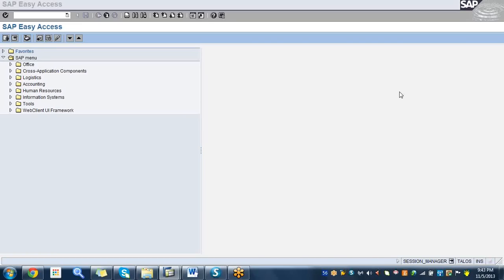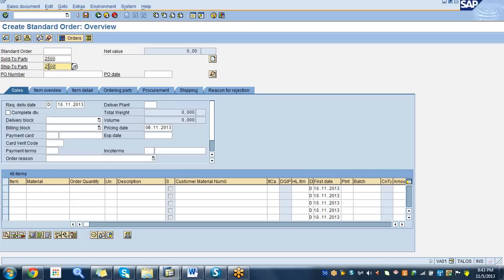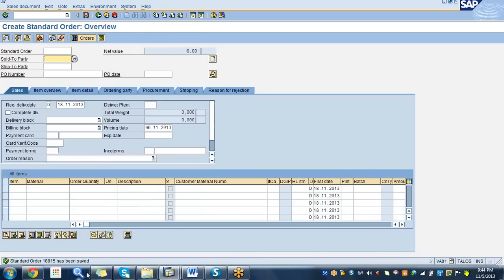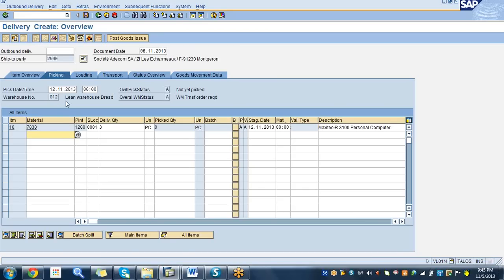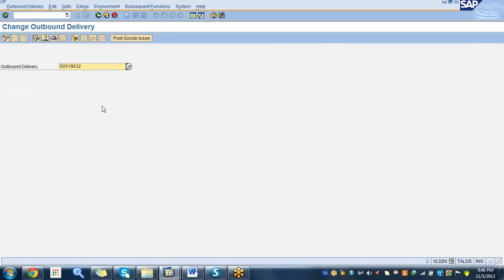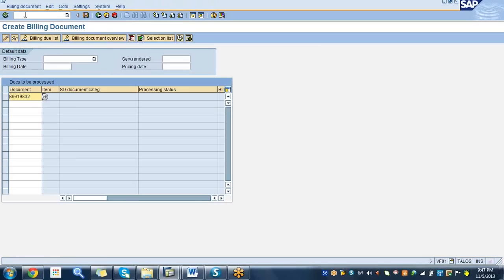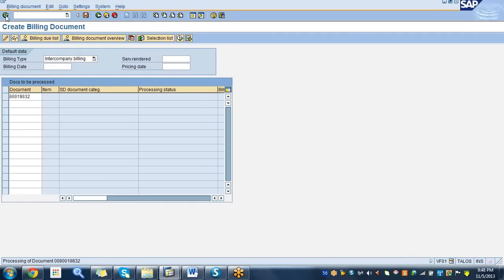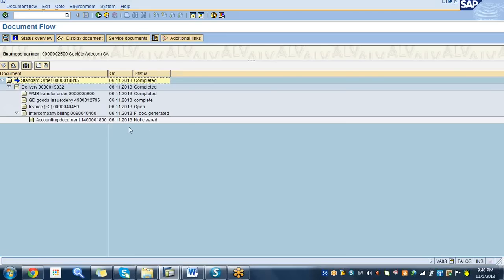2013 11 05 Intercompany billing